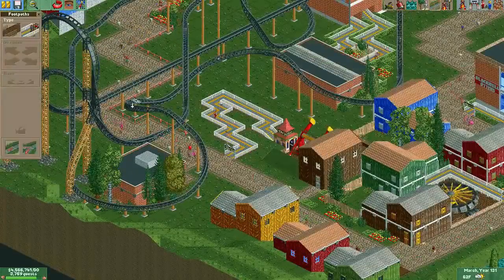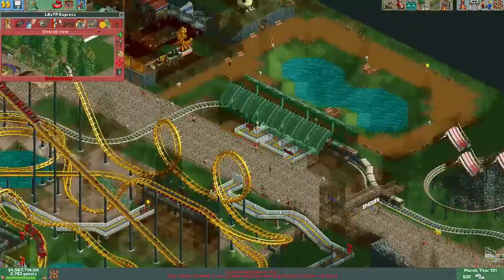#121(e) Building buildings again (ENGLISH)[Let´s Build a ThemePark]